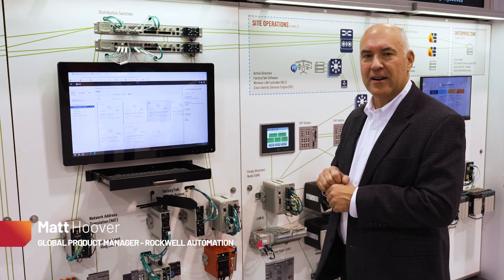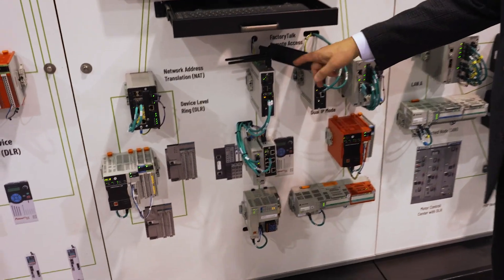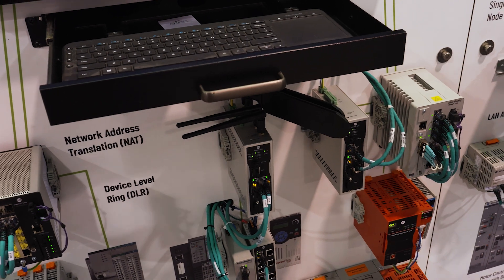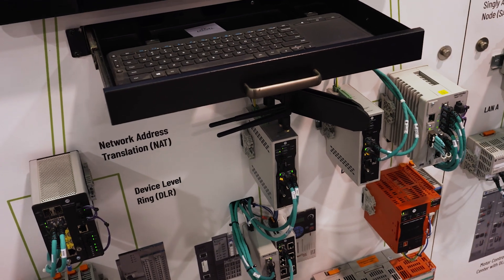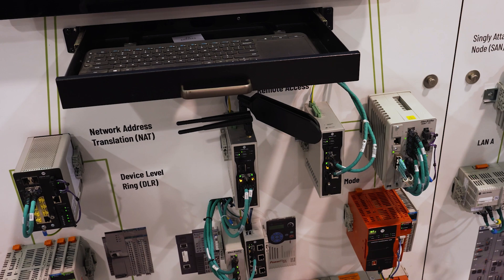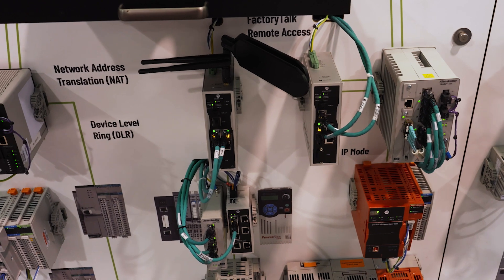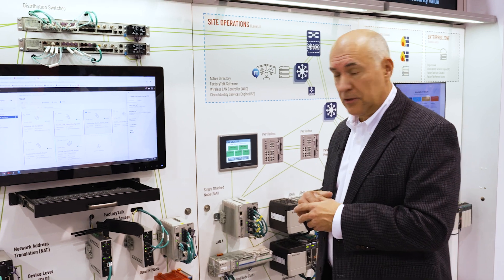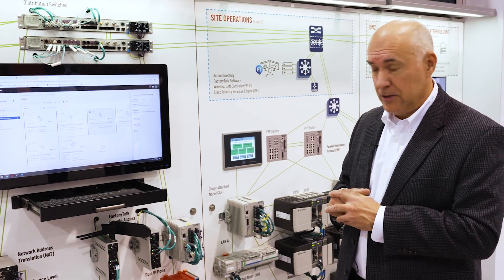Get to know the Stratix 4300 Wireless Router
Coming to you from Automation Fair 2024 in Anaheim CA,  Matt Hoover, Global Product Manager for Wireless and IIOT, explains the wireless capabilities that the Stratix 4300 Router can bring to your operations for FactoryTalk Remote Access.